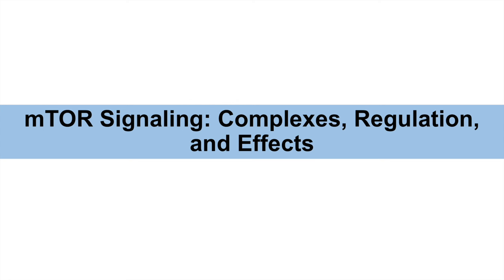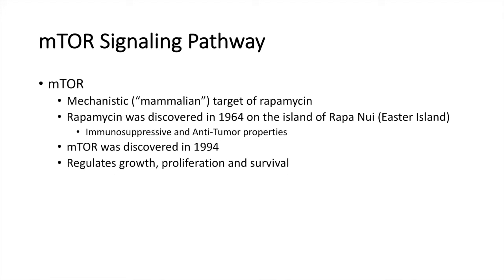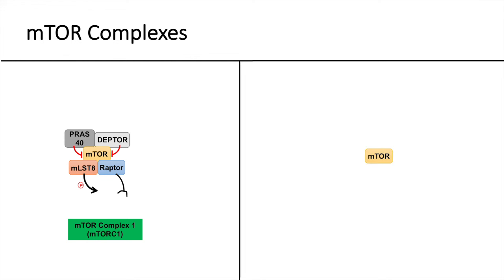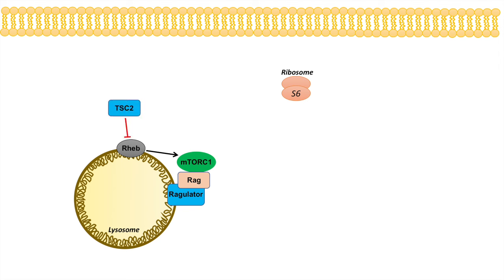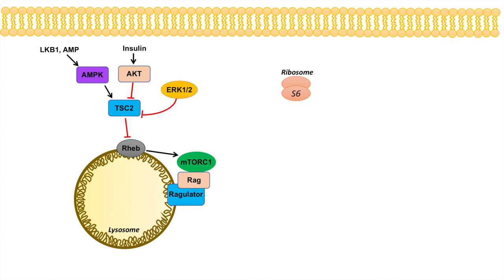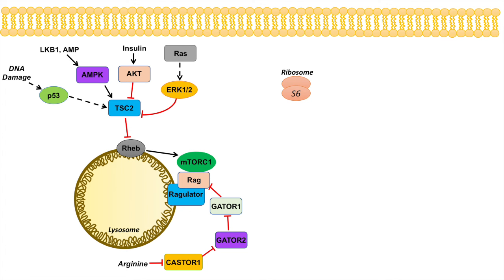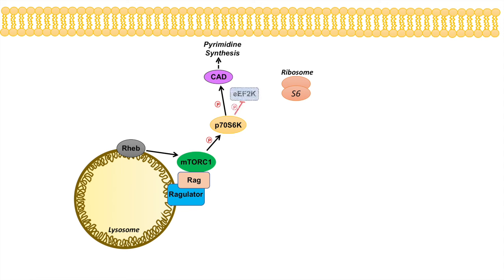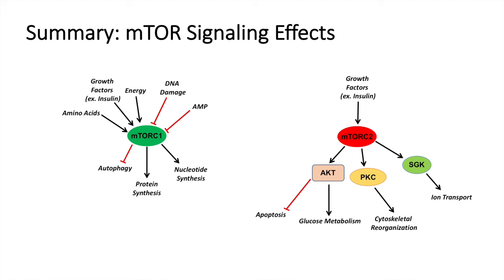mTOR Signaling Pathway: mTOR Complexes, Regulation and Downstream effects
An in-depth lesson on mTOR signaling pathway, looking at both mTOR complex 1 (mTORC1) and mTOR complex 2 (mTORC2), a brief overview of the regulation of the mTOR pathway and the many (many) downstream effects of the mTOR pathway.

Hey guys! In this lesson I give you an in-depth, detailed analysis of the mTOR pathway, starting with what the mTOR complexes are composed of, the intricate regulation of the mTOR pathway and what the mTOR pathway does including up regulation of protein synthesis and suppression of protein degradation.

WARNING: This video is not for the faint of heart - there is a lot of information in this video!

Hope you all find it helpful.

Try Audible and Get A Free Audiobook

JJ